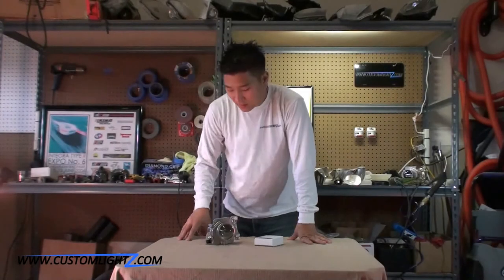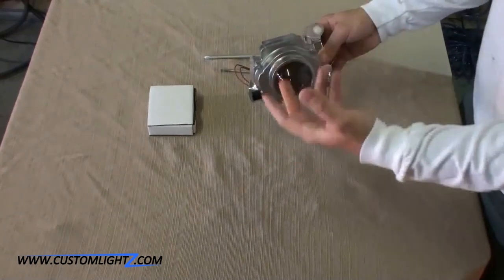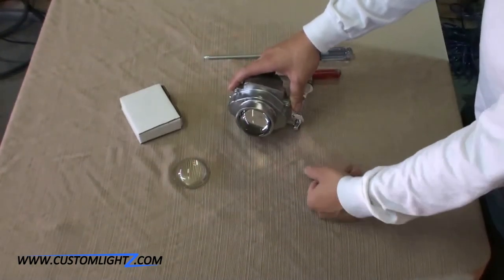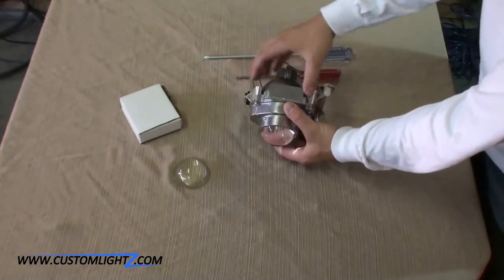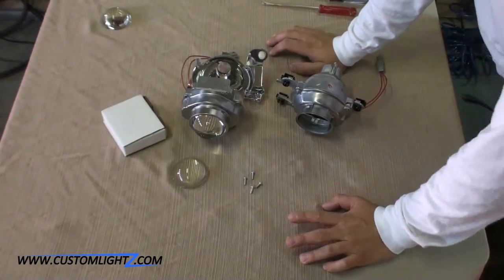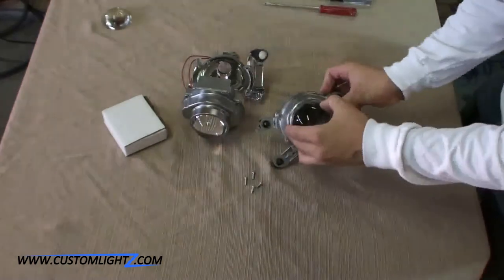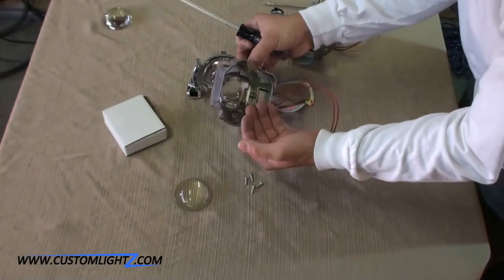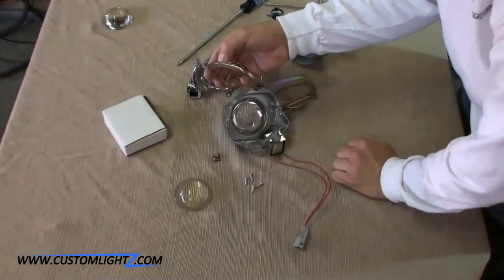Custom Lightz - FX35 Projector Modification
This video demonstrates how to modify the FX35 projector by swapping the lens.